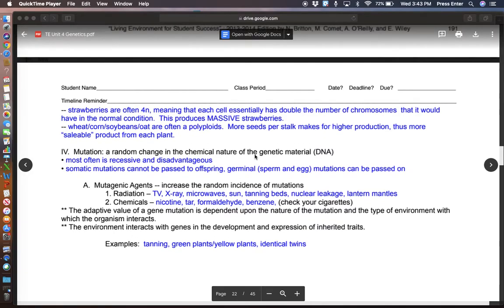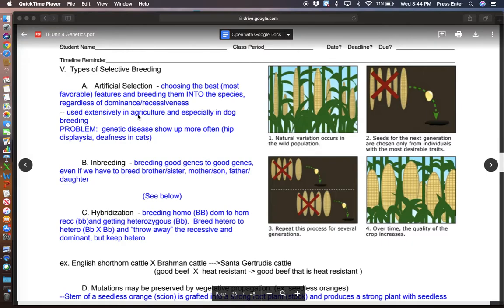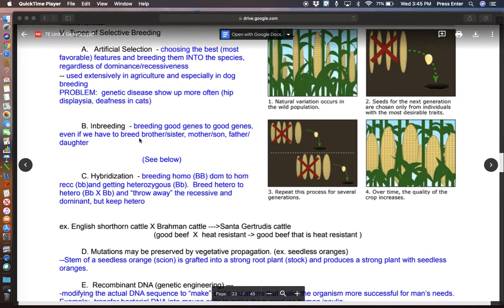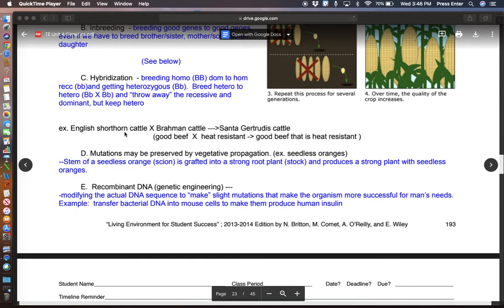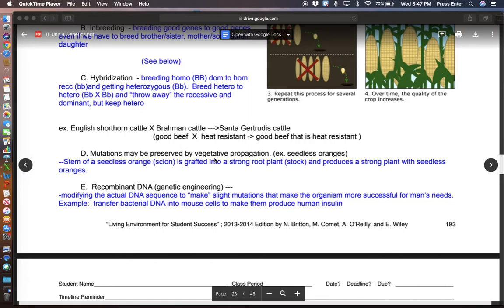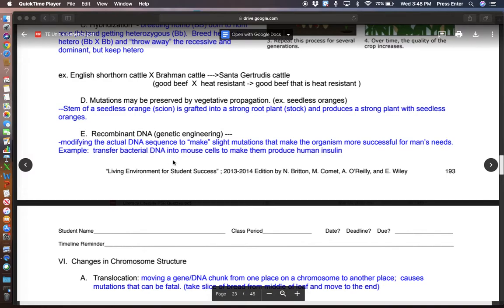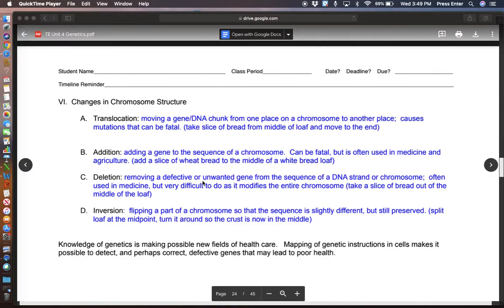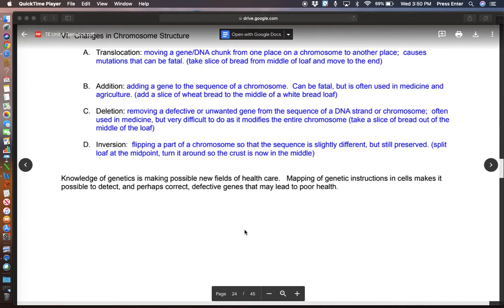Selective Breeding Lecture Notes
Watch this video and complete your note packet.